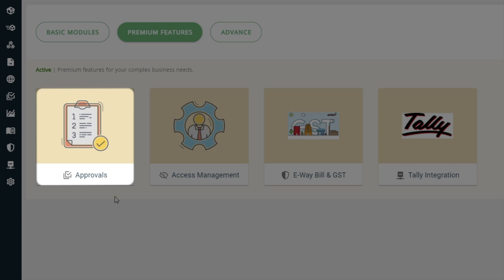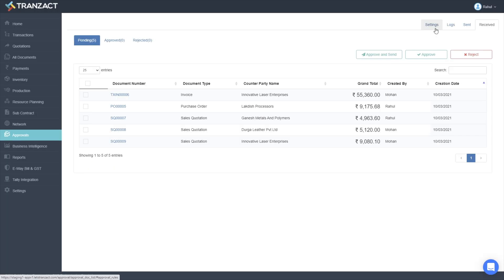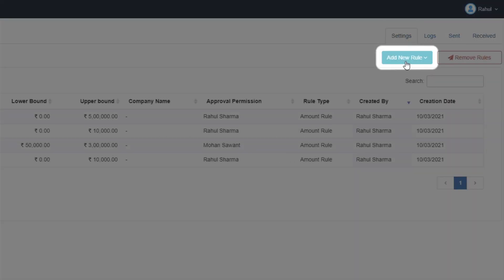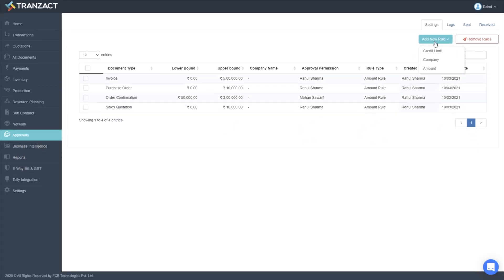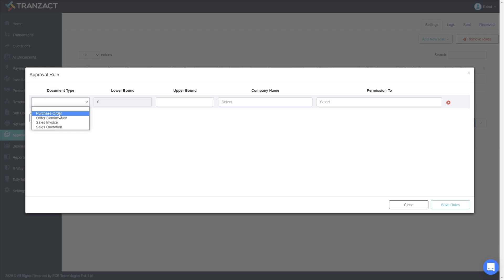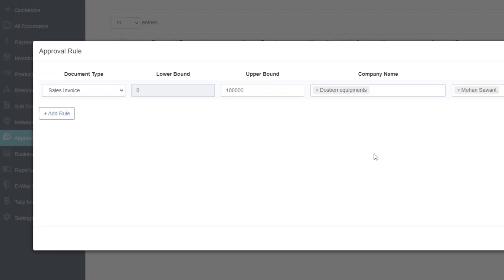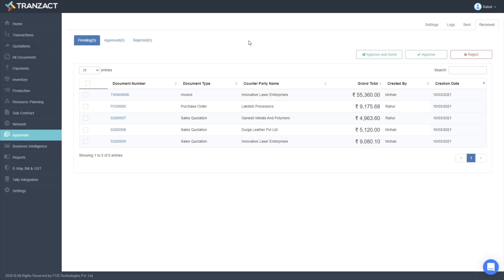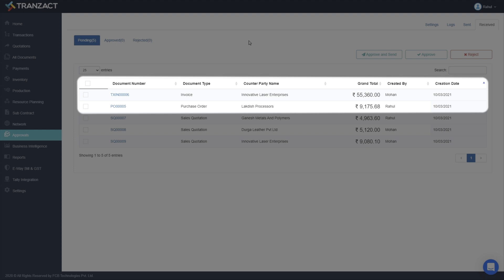How to utilise the Approvals module on TranZact?